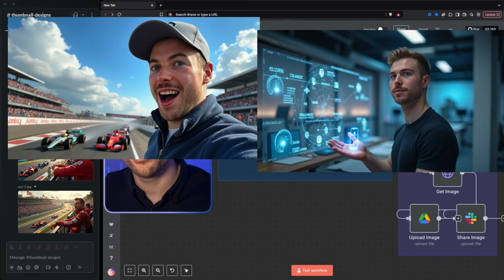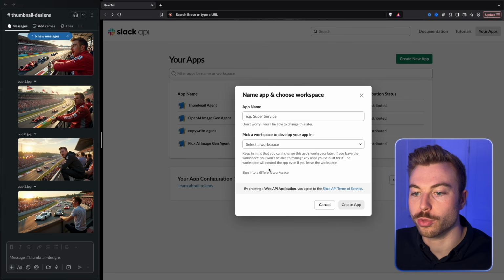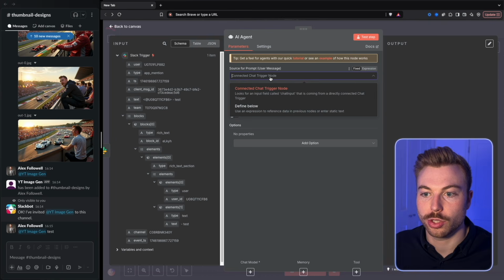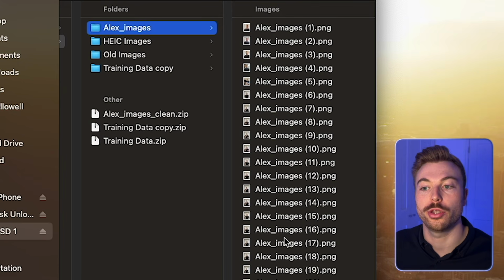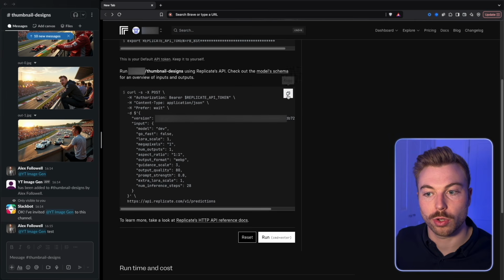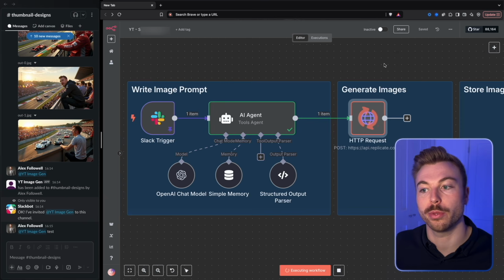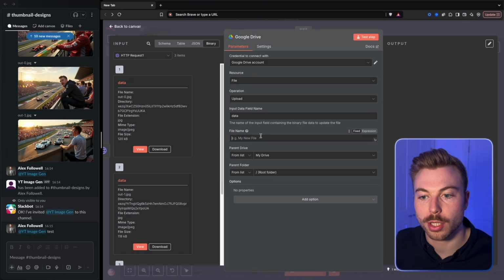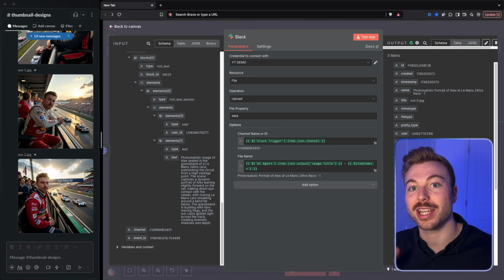AMAZING AI Selfies Using n8n & Flux.AI!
🚀 Join the Skool AI Community – blueprints, tutorials, tools & expert help to level up fast!

Chapters:
00:00 – Introduction & Demo Preview
01:05 – Setting Up the Workflow Environment
02:10 – Slack Integration Setup
04:00 – Building the AI Agent
06:00 – Preparing & Uploading Training Images
08:30 – Training Your AI Model
10:30 – Automating Image Generation & Upload
13:00 – Final Demo & Wrap Up

💡🚀 Create Hyper-Realistic AI Thumbnails AUTOMATICALLY | FLUX + Slack + n8n Tutorial

In this video, we show you exactly how to generate stunning, hyper-realistic YouTube thumbnail images using FLUX AI—fully automated through Slack and n8n! Learn how to craft perfect AI prompts, trigger image generation with simple Slack commands, and integrate it all seamlessly with n8n's powerful workflows.

✨ What you'll learn:
1/ How to write high-conversion AI image prompts for thumbnails.
2/ Setting up FLUX AI for photorealistic results.
3/ Connecting Slack with n8n to trigger AI image generation on demand.
4/ Automating the full creative workflow—no manual uploads needed!

💡 Whether you're a content creator, marketer, or automation enthusiast, this step-by-step guide will help you build a next-level thumbnail creation system that saves you time and boosts your channel's visual impact.